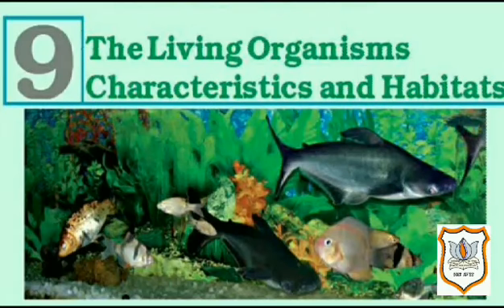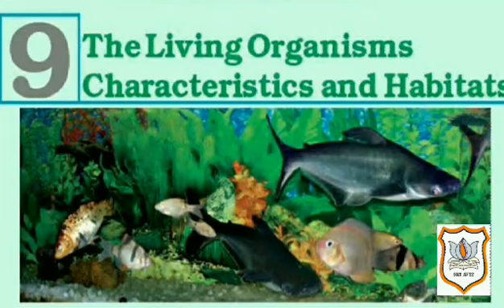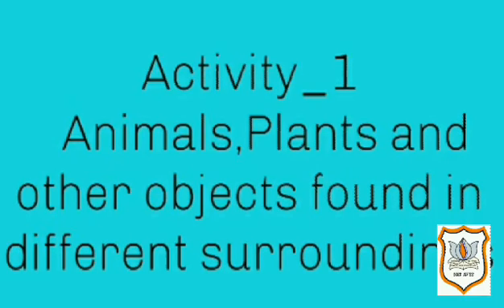Std-6 Science Ch-9